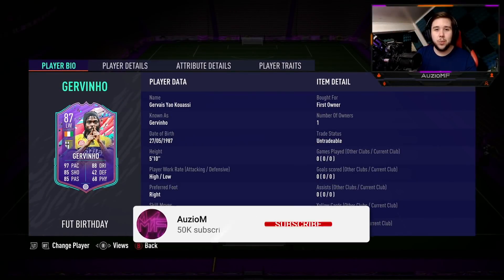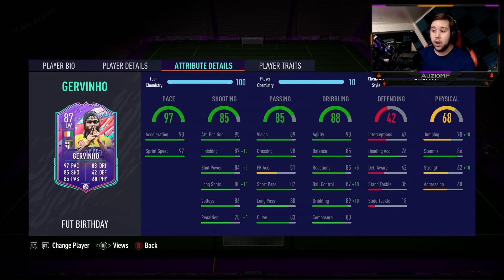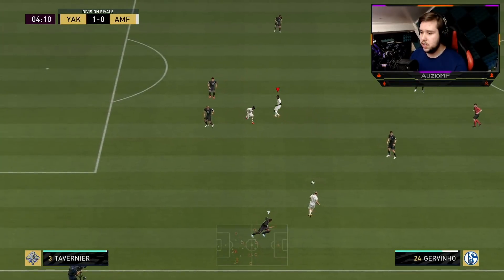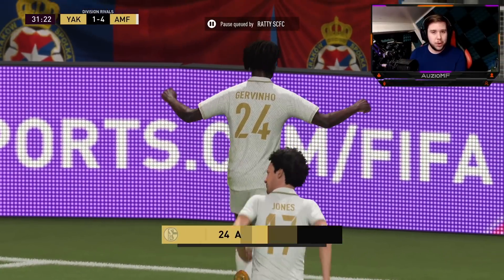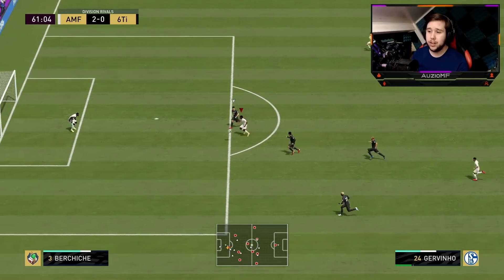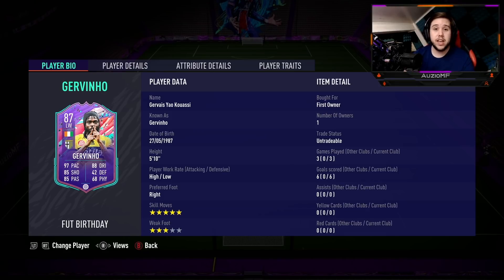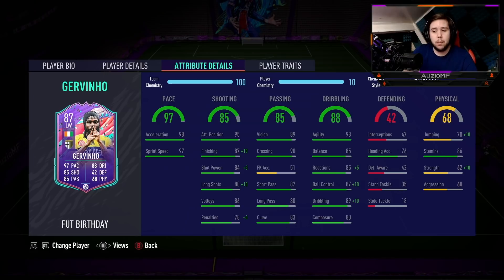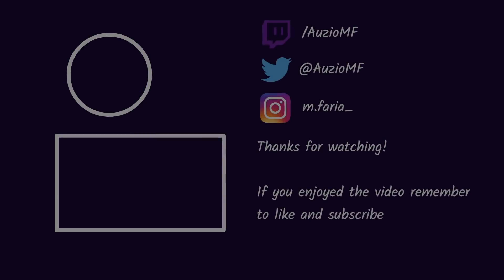THE ALMIGHTY FOREHEAD! 🤩 87 FUT BIRTHDAY GERVINHO PLAYER REVIEW! - FIFA 21 Ultimate Team